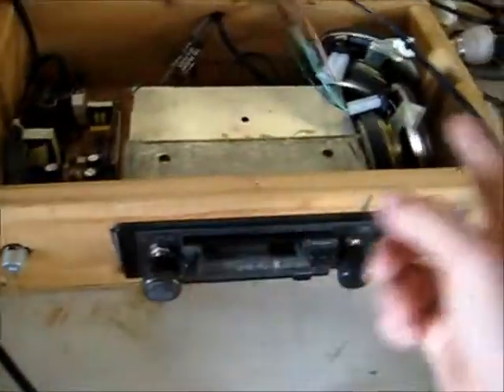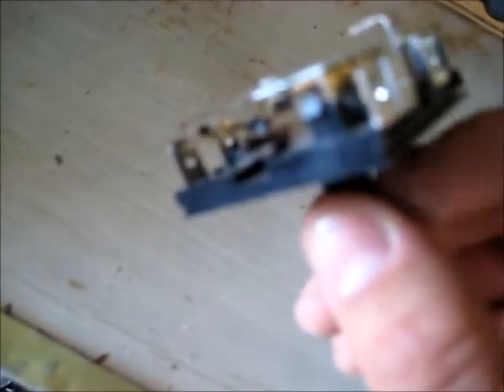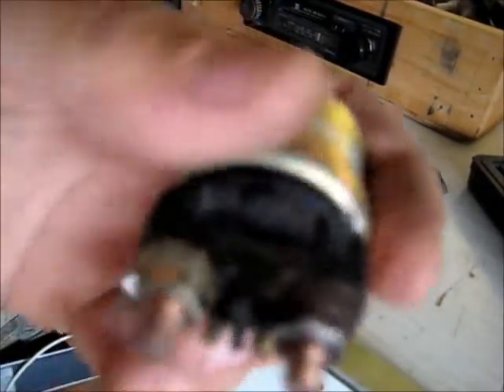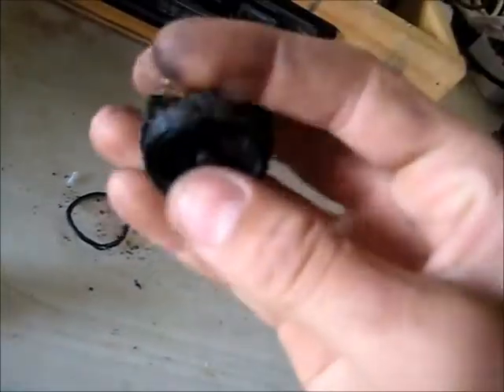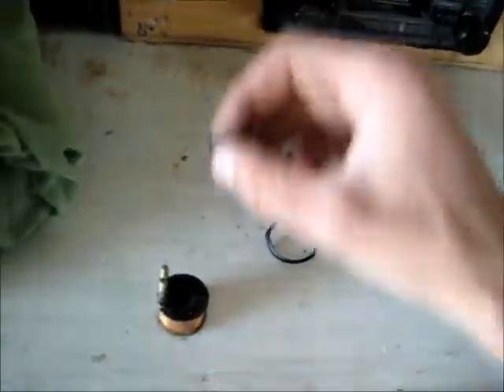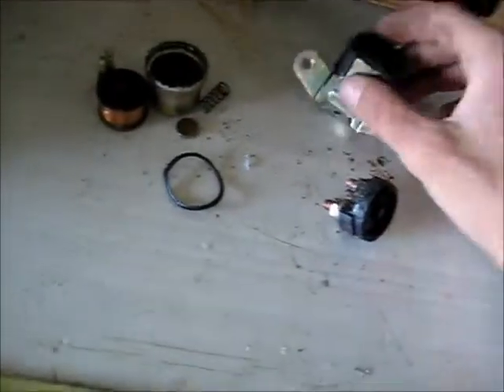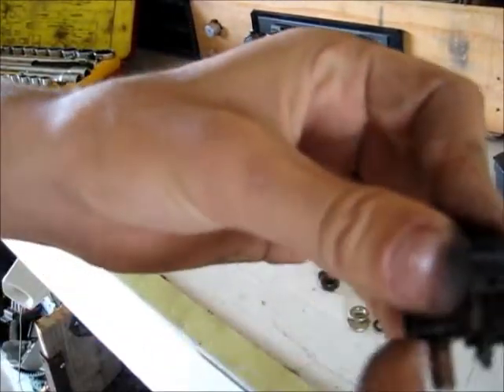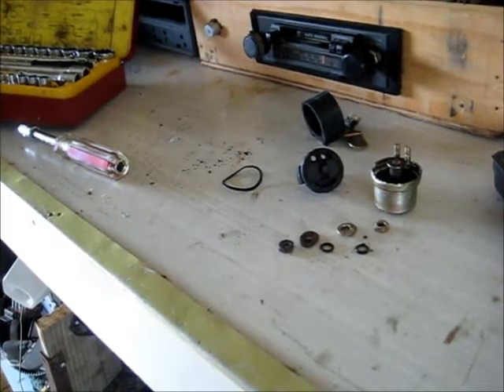Starter relay & oven switch Autopsy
Heres an insight on how switches can cause problems and why they go bad, particularly when theres high current involved, Car radio is great for the workshop :D